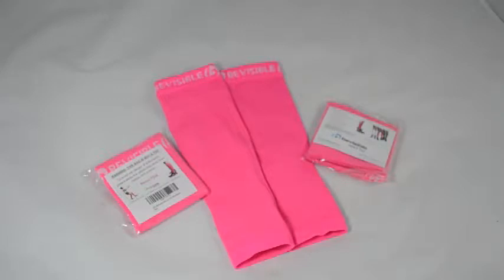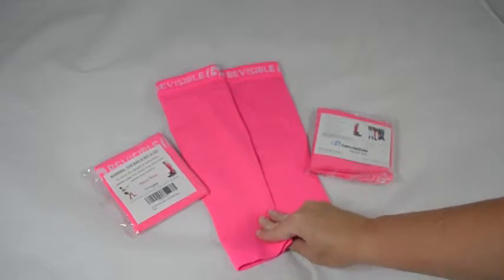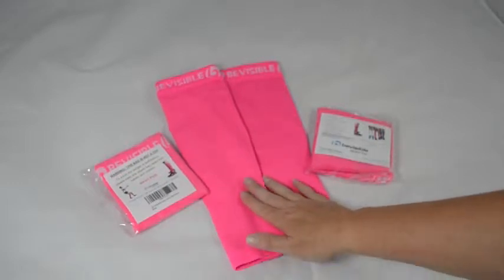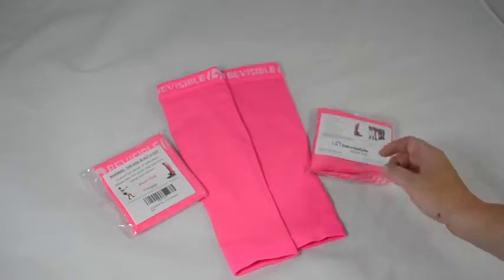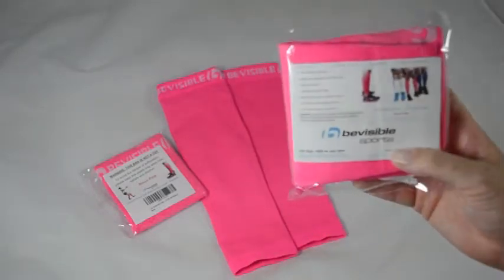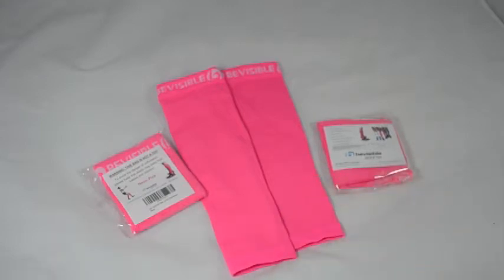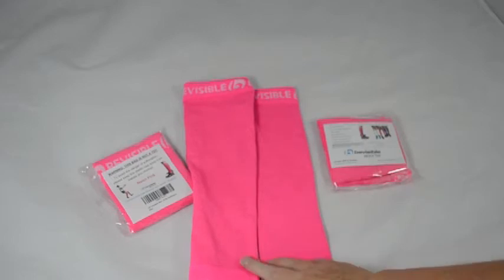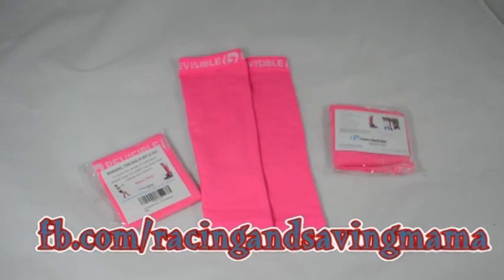BeVisible Calf Compression Sleeves Review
Review of BeVisible Sports Comression Calf Sleeves.

Where to get yours